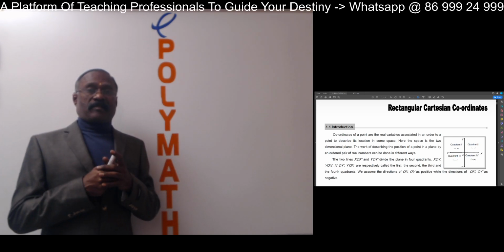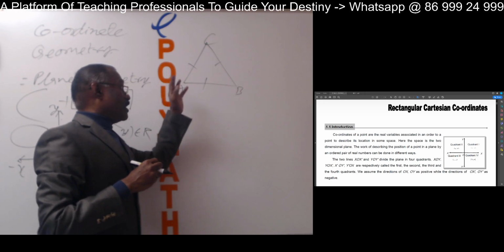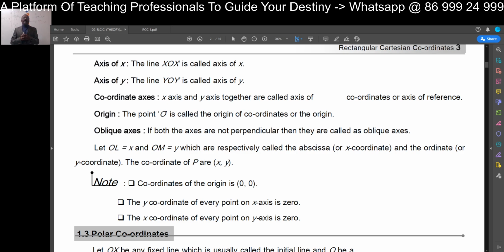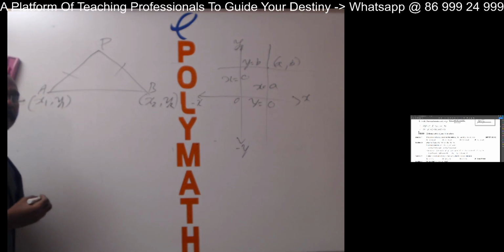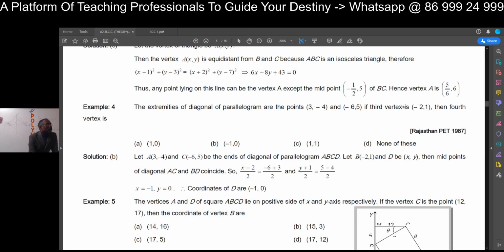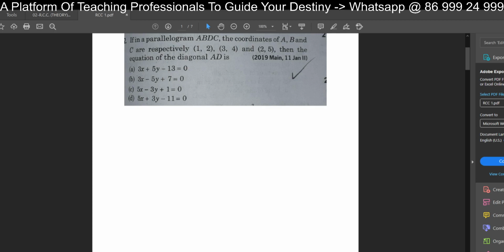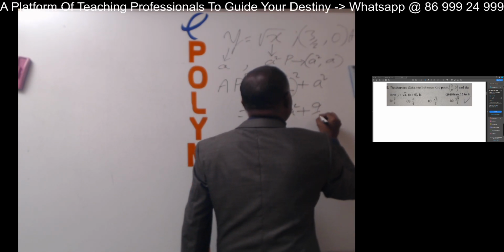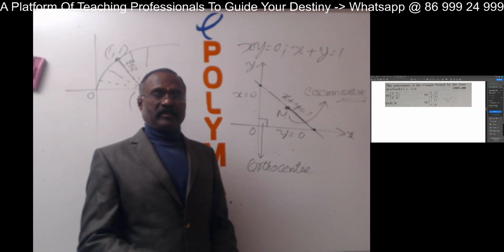2-D COORDINATE GEOMETRY_Introduction_PART-1